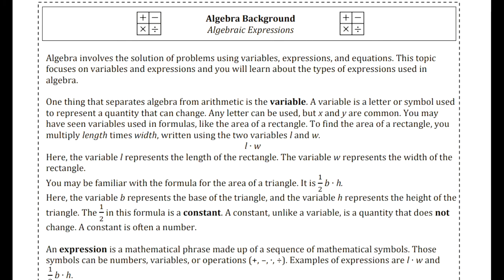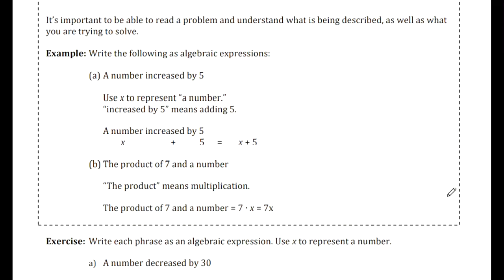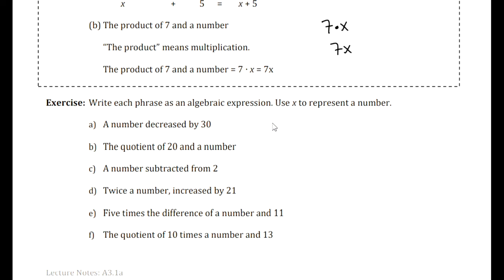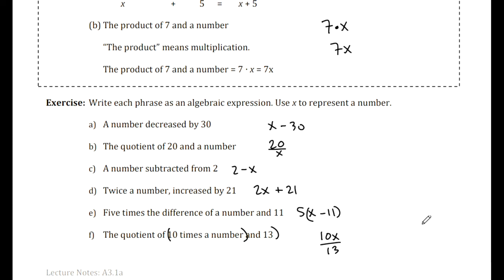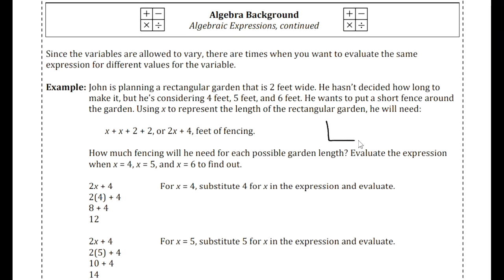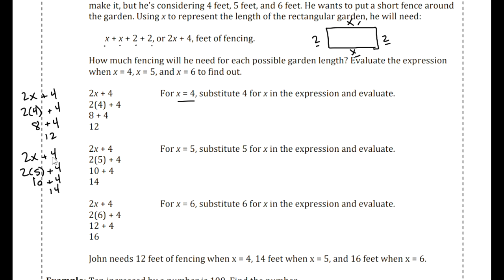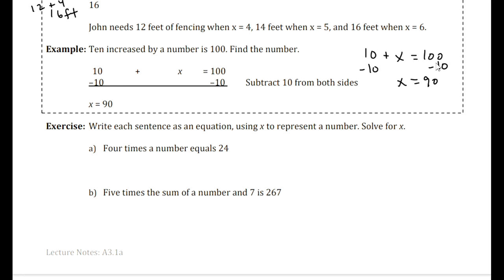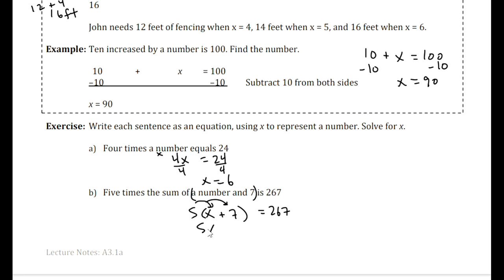Chapter 3.1 - Algebra 2/4 - Algebraic Expressions